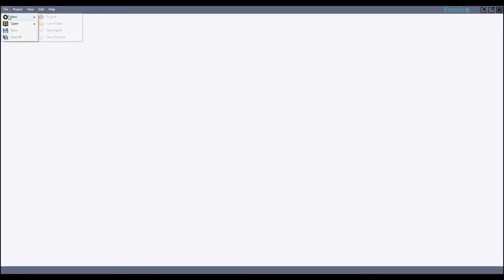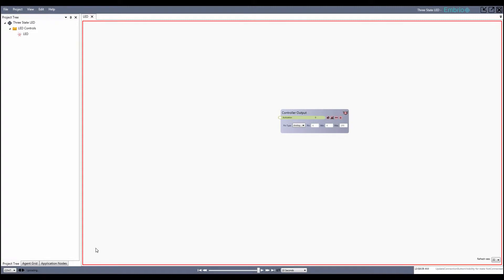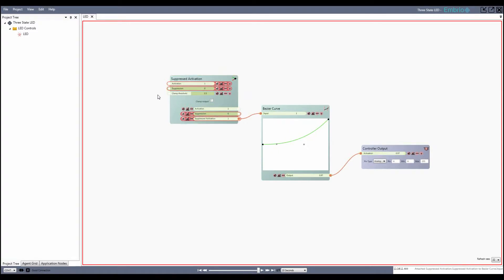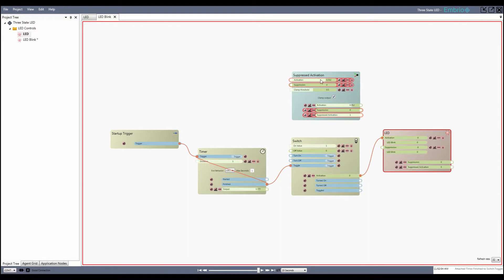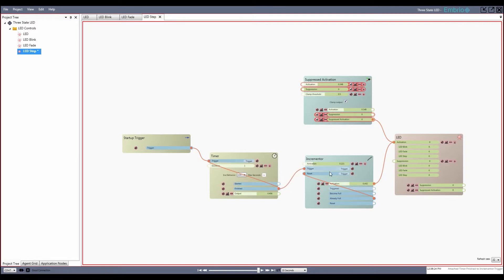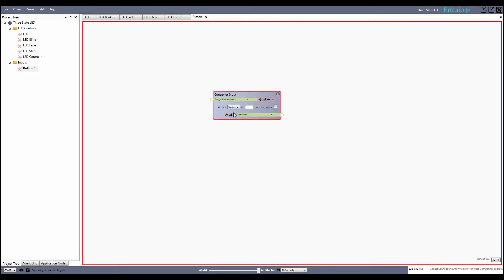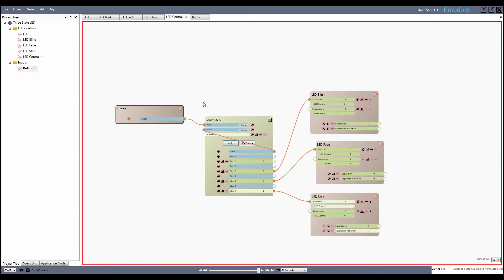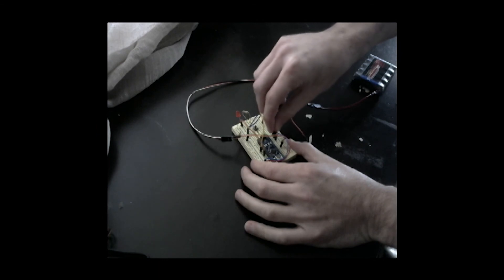Embrio Three State LED Demo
This video demonstrates how to make a simple embedded control system on an Arduino using Embrio.